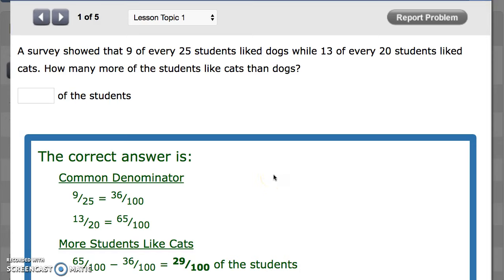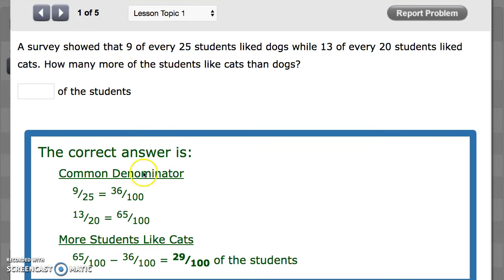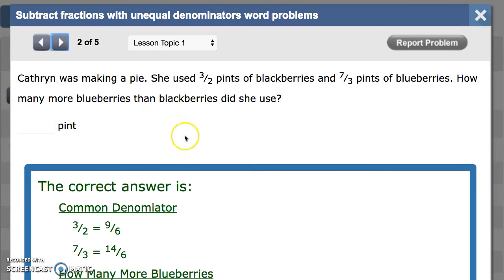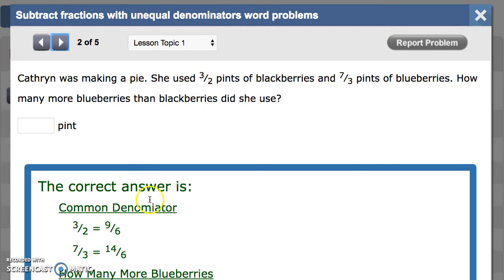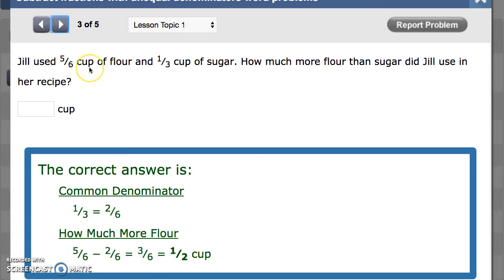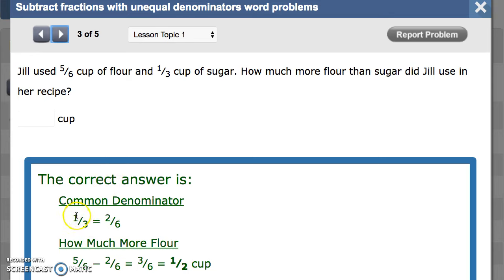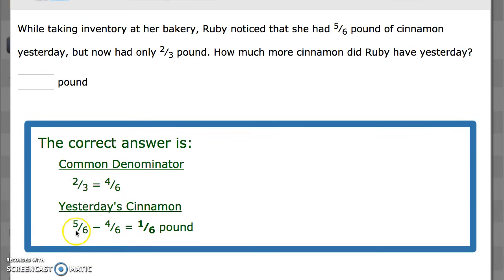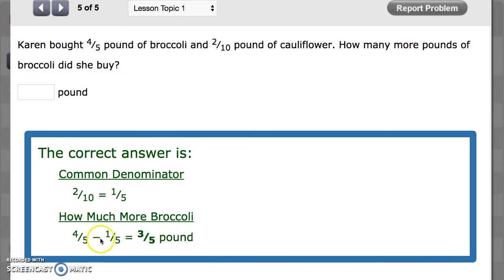NFA2 Review 2 Subtraction